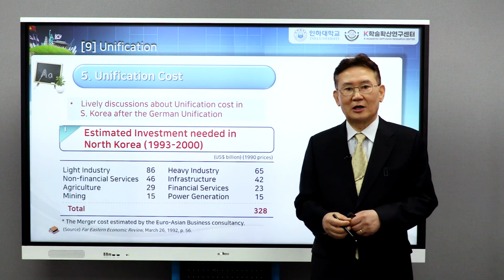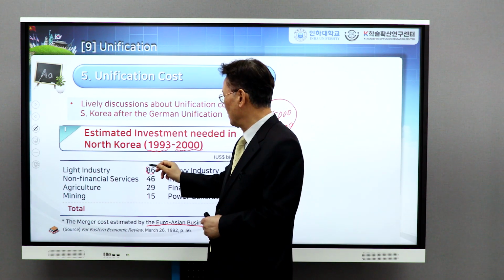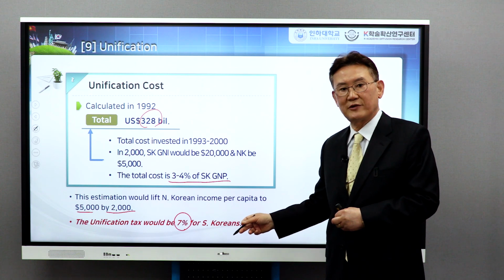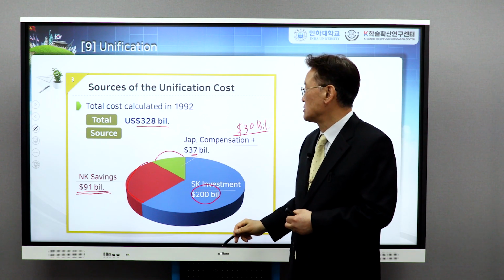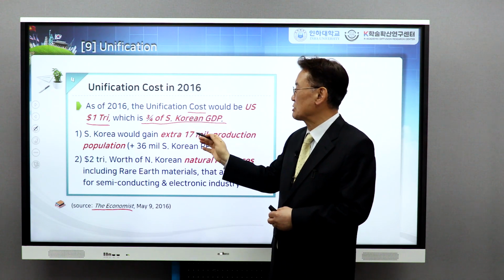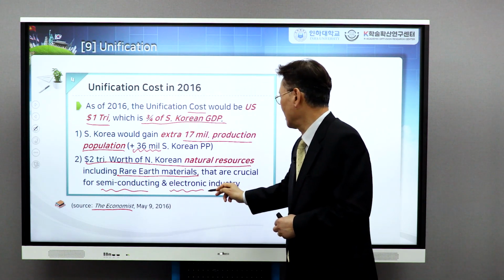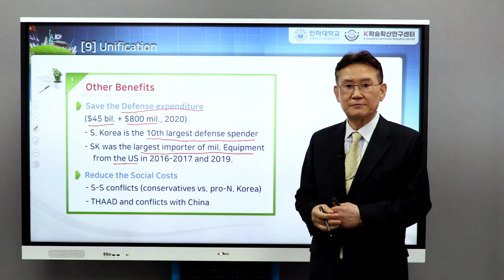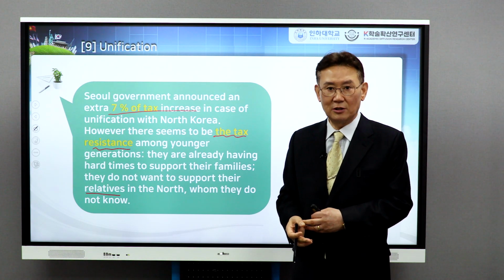[1st Year_Week 9-5] "Korea and International Relations_Unification Cost"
『Korea and International Relations』
『Korea and International Relations』 9주차 5차시 강의입니다.

✔Introduction
In this lecture, you can learn about the history of the cost of German unification and predict the cost of inter-Korean unification based on German unification.

✔Goals
This section helps the students understand the two foreign policy issues of the Republic of Korea and related stratedies and policies.

Rise of Kim Jong-un#Hereditary Succession#Purge of Jang Song-thaek#Politics of Fear#Nuclear Advancement#Missile Tests#Military-First Politics
✔강의 소개
이 강의에서는 독일 통일 비용의 역사에 대해 알아보고 이를 근거로 한 남북 통일 비용을 예측해보려 합니다.

✔강의 목표
이 강의는 학생들이 대한민국의 외교 정책 문제와 관련 외교 전략 및 정책을 이해할 수 있도록 돕습니다.

김정은 등장#세습체제#장성택 숙청#공포정치#핵무기 고도화#미사일 시험#선군정치